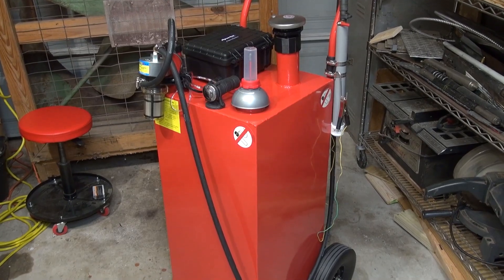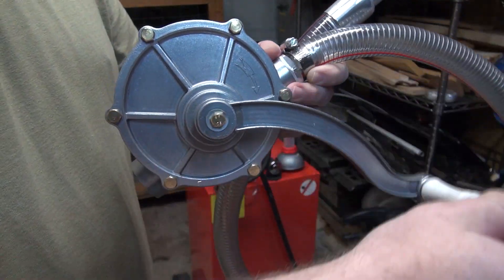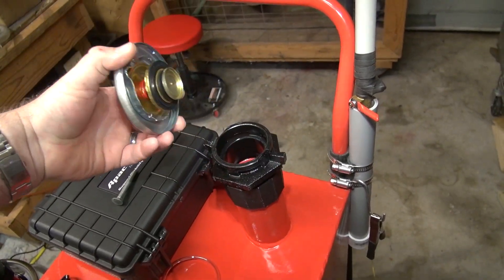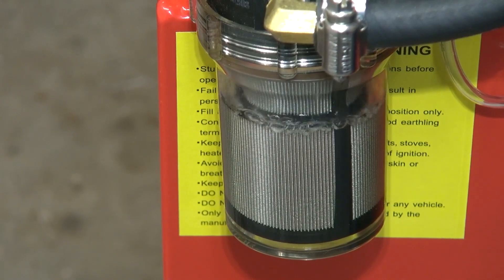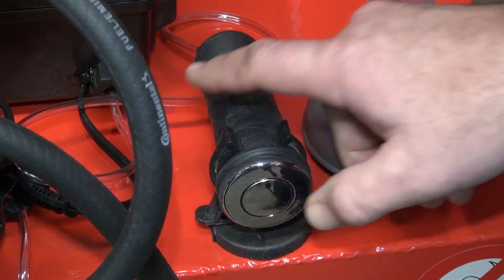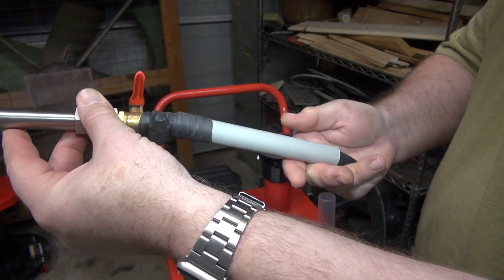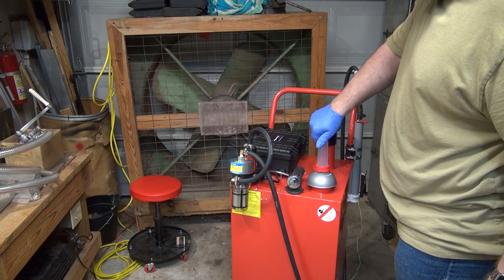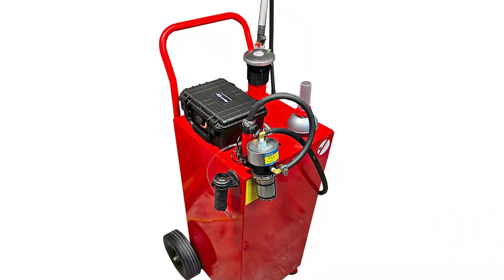30 Gallon Fuel Tank Electric Pump Conversion For Generator Power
I take a questionable fuel caddy / tank from Amazon, and convert it into a (somewhat less questionable) electric pump driven fuel storage container.  Great for running generators during longer-term power outages, or for lawn and garden equipment.  I'm sure there are improvements to be made, feel free to make suggestions.

This is less of a "DIY Video" and more of a "Here is a detailed look at a thing I did, so you can replicate it if you want to make your own version if you like"

The cost of the parts to do this, are more than purchasing a different fuel solution I suggest in the video, so this perhaps more a labor of love / fun, than a practical solution.

This the playlist for my whole series of videos covering the Predator 9500 generators, and connecting a pair of them up to my home for backup power:

Parts List (it's long):
Float to make the fuel gauge work

Magnets to mount box to tank (use smaller screws that don't penetrate the box housing)

Drill Battery Adapter (other models available for other drill batteries search for "Power Wheels Drill Battery Adapter" or something similar)

Fuel Tubing (you'll also need hose clamps)

Voltage Step Down (Buck) board

Brass Ball Valve for Nozzle

Coupler For Nozzle

Fuel Pump

Brass hose adapter bits

Threaded hose adapter (cheaper local at hardware store)

Stainless Steel Nozzle Tube

Threaded Vented Fuel Fill Cap (must have 3D printed coupler)

Rubber Stoppers for Pump Tube (I only used the #6 size)

Air Switch

**They must be printed using a gasoline resistant plastic** (I used PETG)

Other Misc parts, hose clamps, sealant, small sections of PVC, Rubber stretch-seal electrical tape, magnet mount (for air switch), etc.

This is very much a "figure it out as you go" kinda thing.